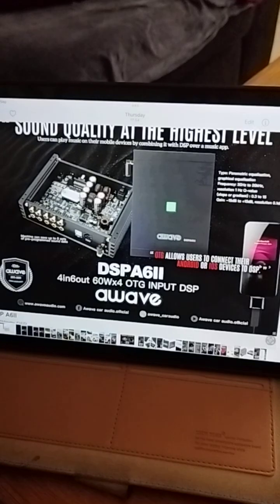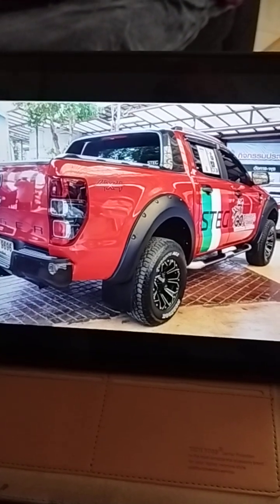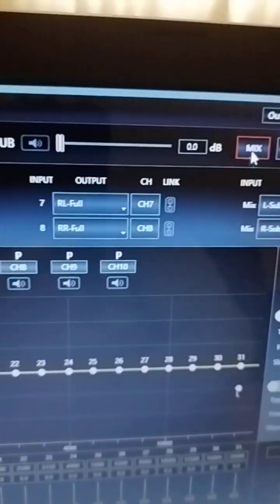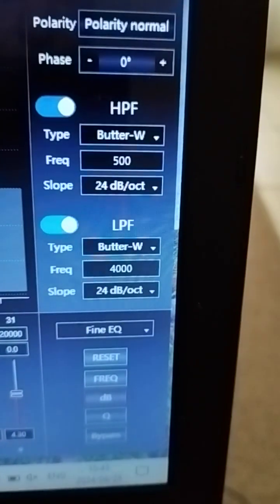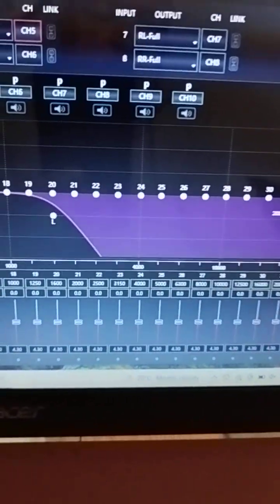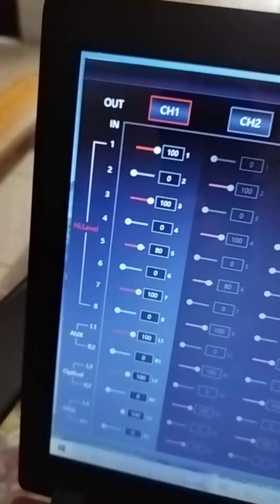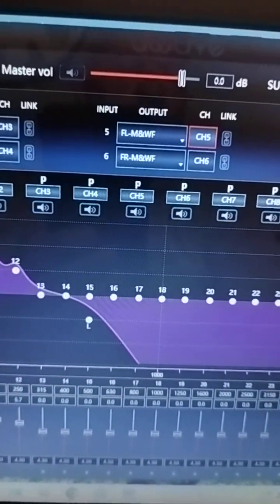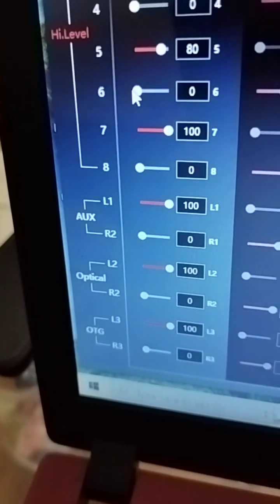Steg AWave 10ch DSP OEM integration setup and tune